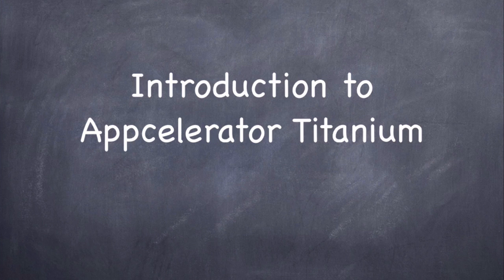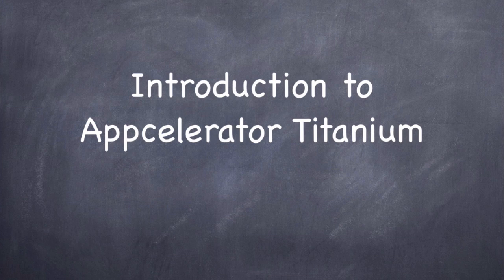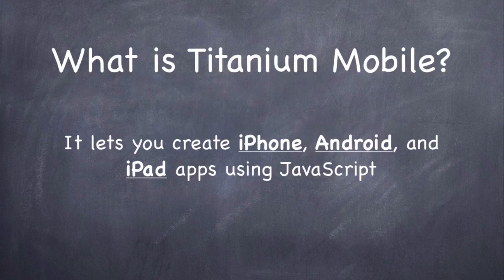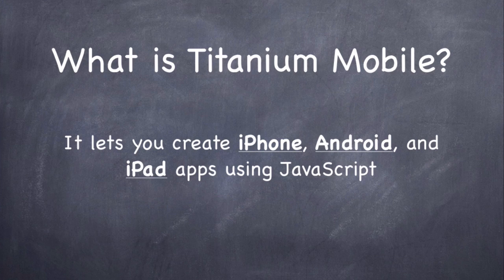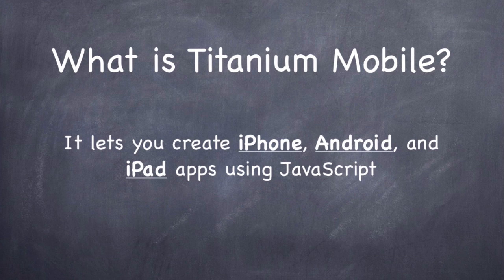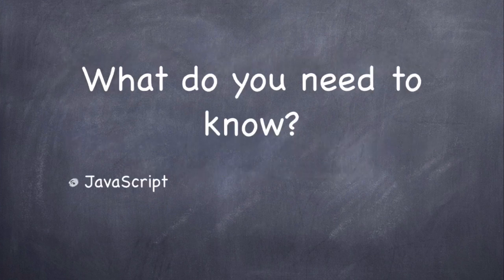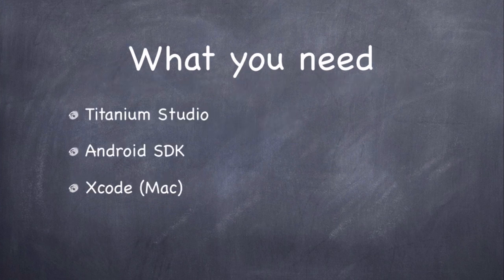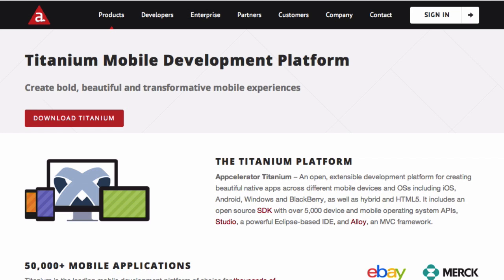Titanium Mobile: 01. Introduction to Appcelerator Titanium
Welcome to my new video series on Appcelerator Titanium. Appcelerator Titanium is basically and API created by Appcelerator, and it let's you create native iPhone and Android (and iPad) apps using only web technologies, so without the need to learn any Objective C or Java! All you need to know is JavaScript.